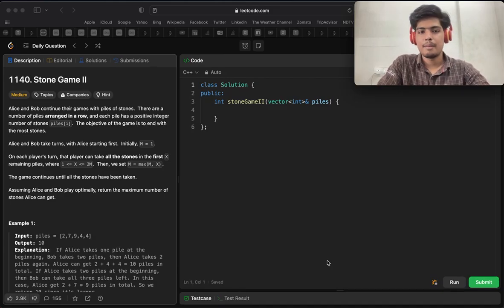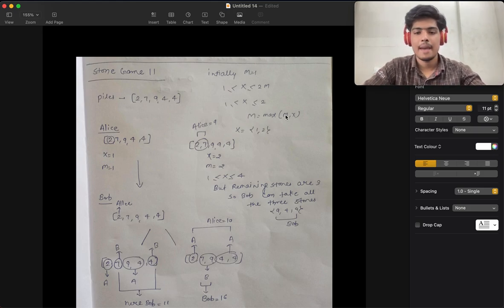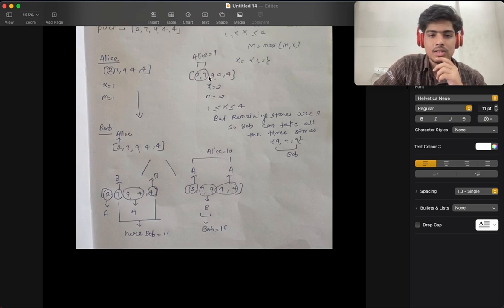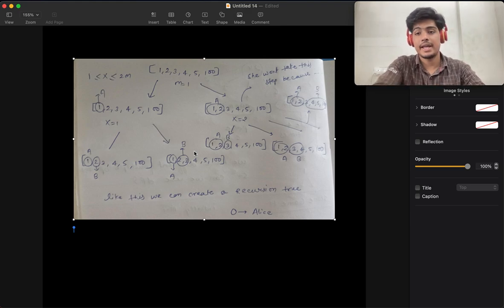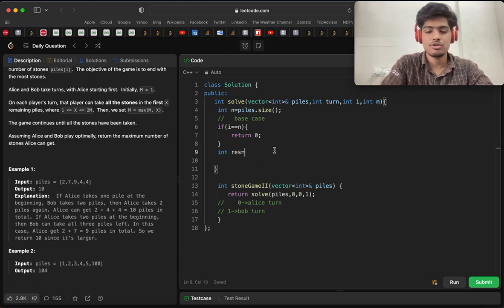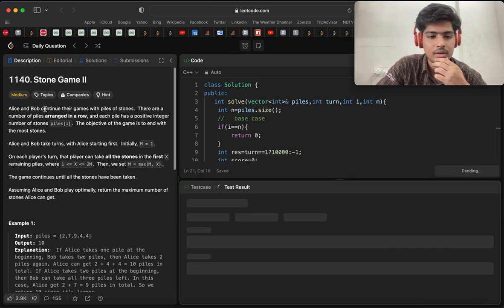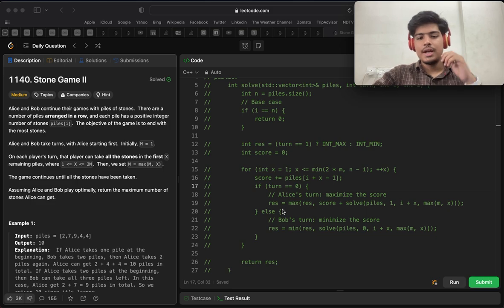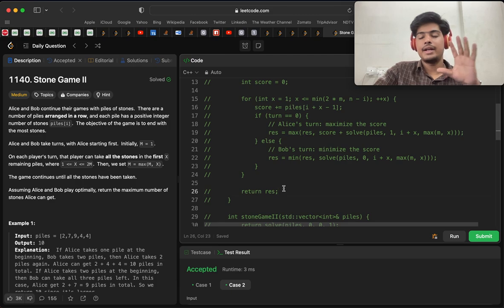1140. Stone Game II | 3D DP | CPP|Interview Problem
Hello every one here I am explaining leetcode pod from recursive to dp